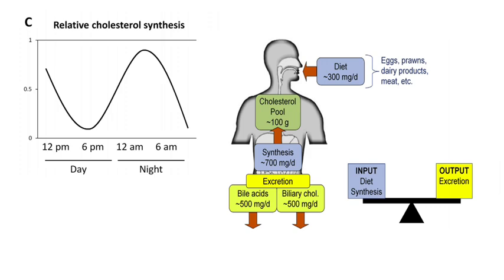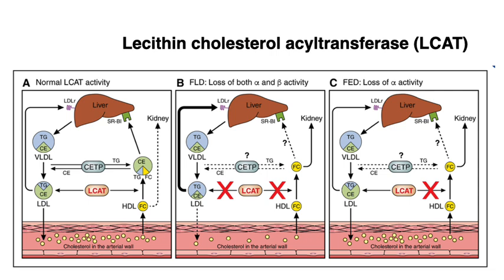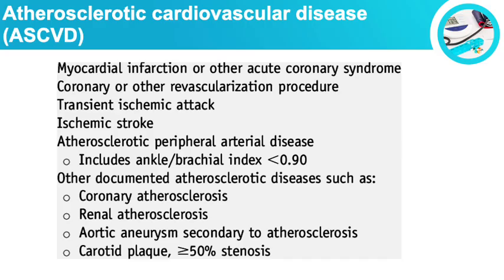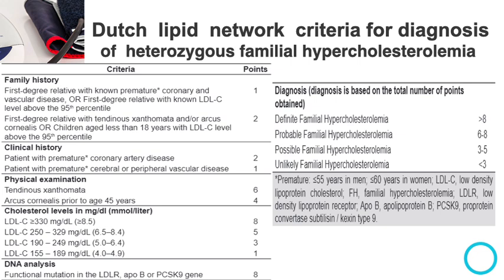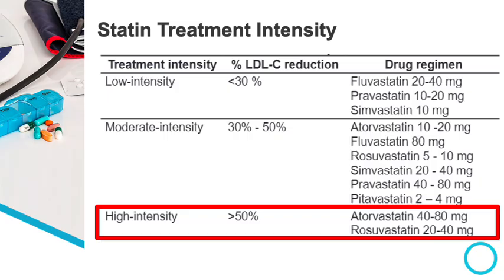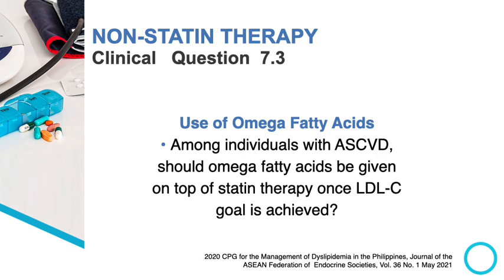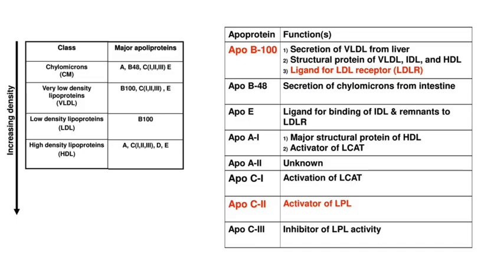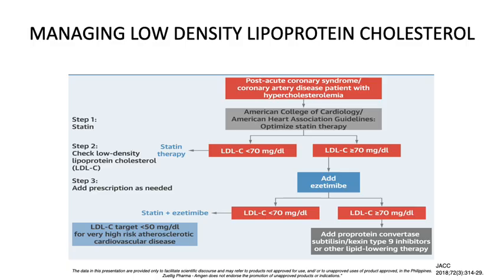DYSLIPIDEMIA MANAGEMENT GUIDELINE LECTURE correlates